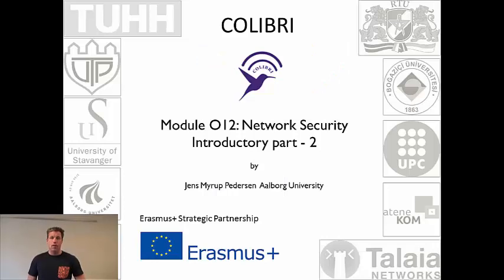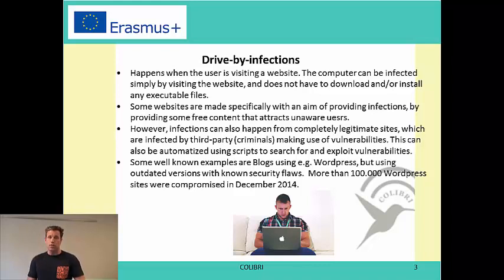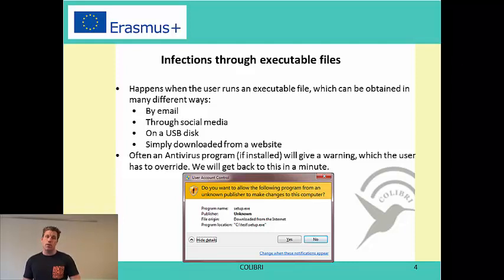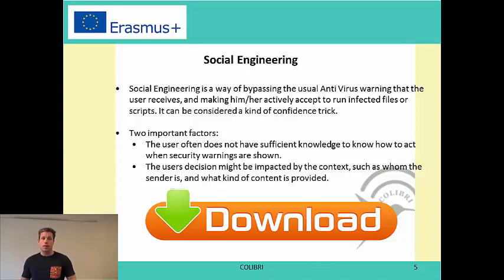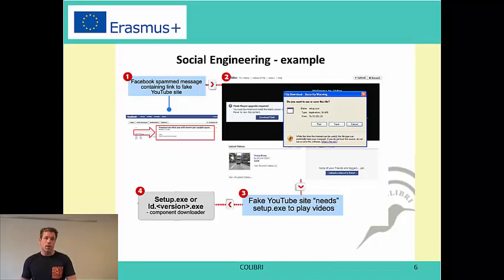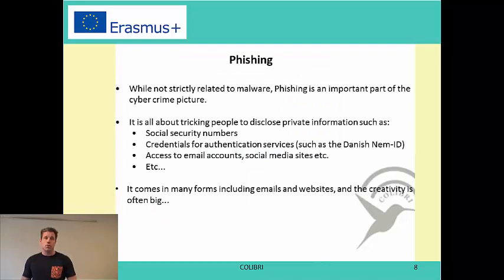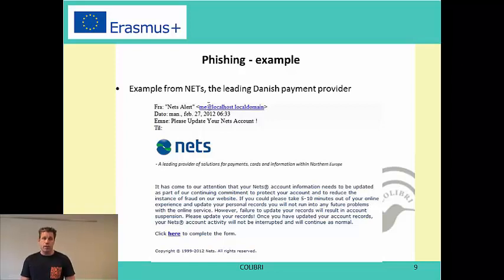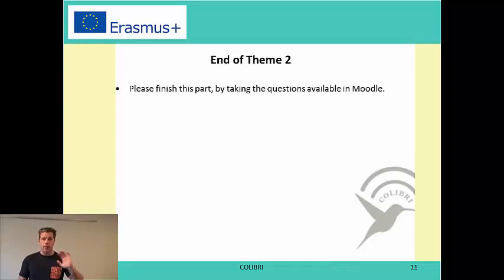O12 (Network Security) - Introduction Part 2